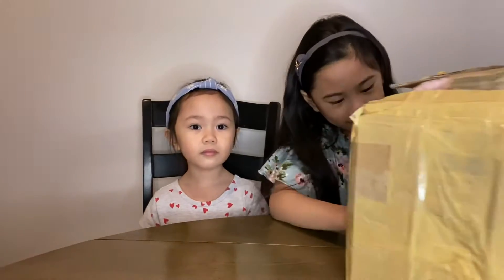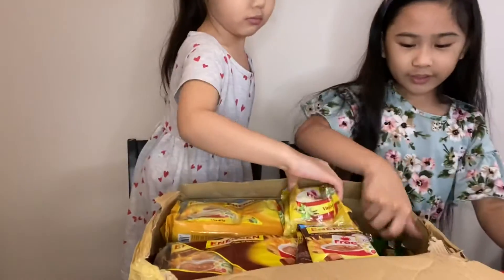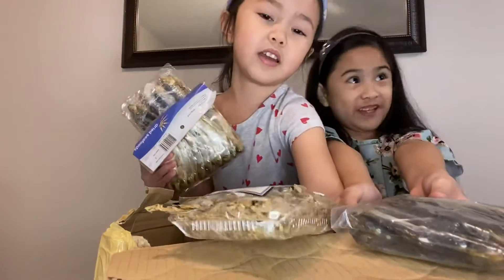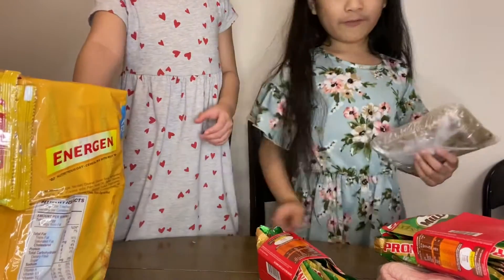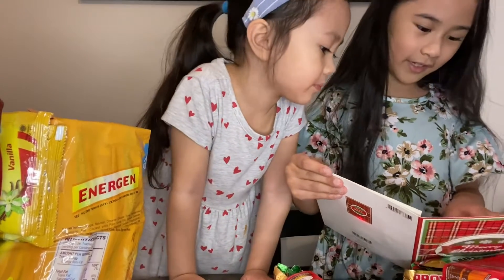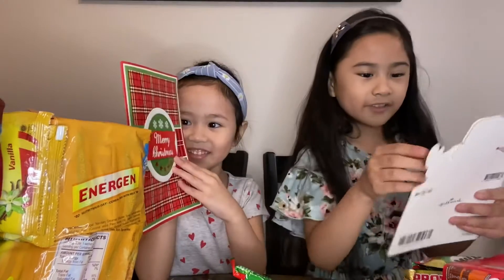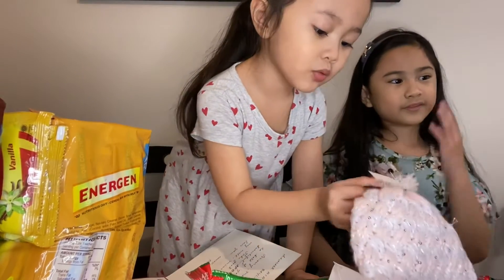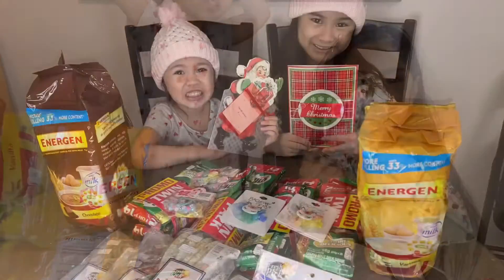Goodies from Mamu & Lolo all the way from the Philippines🇵🇭✈️🇨🇦 Thank you po❤️-Bibay&Dayla